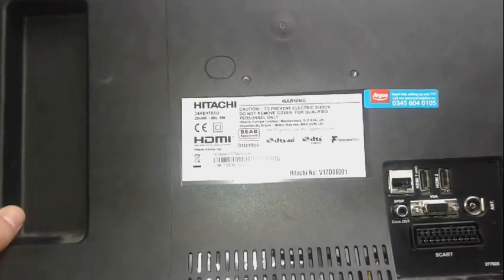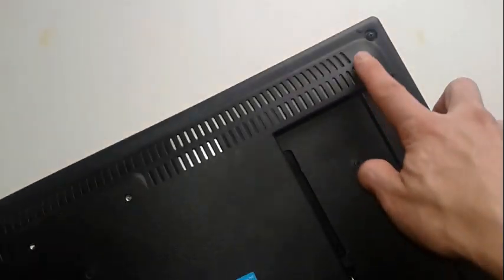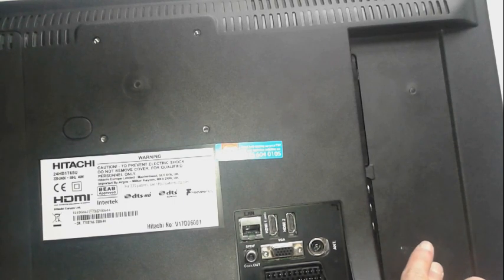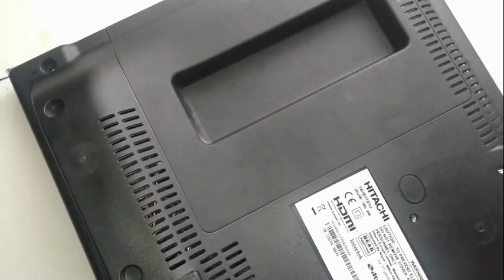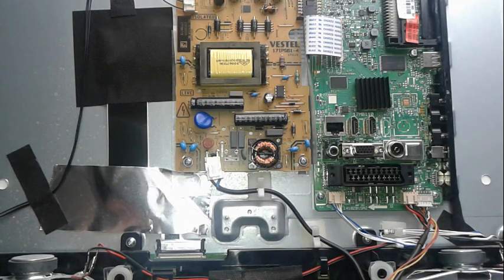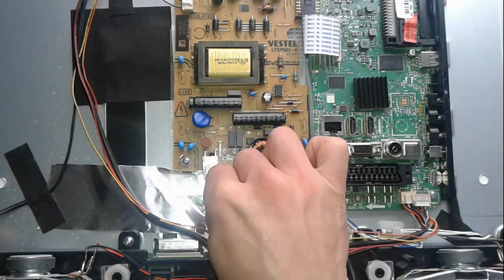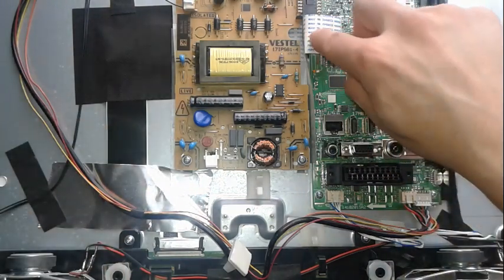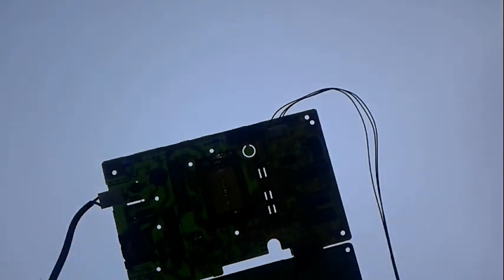Easy way to reuse a broken lcd tv repair not possible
Easy way to reuse a broken lcd tv screen found on the side of the road there is hope to make something out of this broken electronic equipment.
I always wanted to see what is inside an LCD screen tv and if there is something that we can reuse and apparently there is.As you can see in the video the lcd screen is destroyed beyond repair but the electronics inside are still usable and with the same lcd screen we can make it work again but in the meanwhile, we have some speakers,the main power board and the signal board,and the backlight LEDs are still usable so we can make aluminated table for replicating stuff or like a big illuminated mirror.the common question is "Can a broken lcd screen be fixed" and the answer is 50-50 we can't fix the screen but we can reuse the rest of the electronics and in the case that you can find another one that has the electronic board broken you can swap them or attempt to replace the lcd screen with similar one.